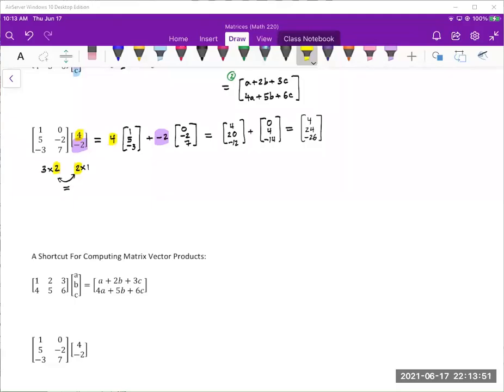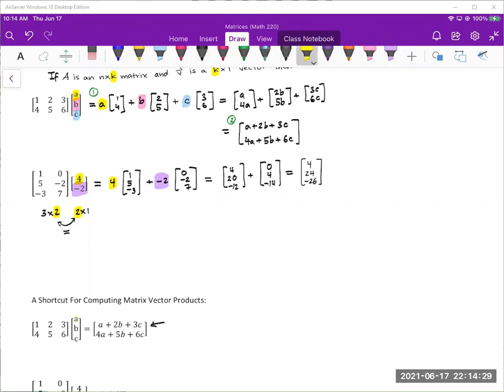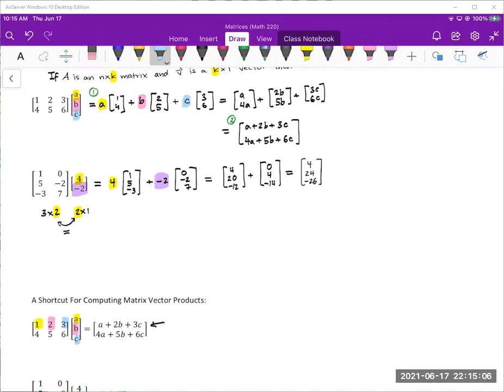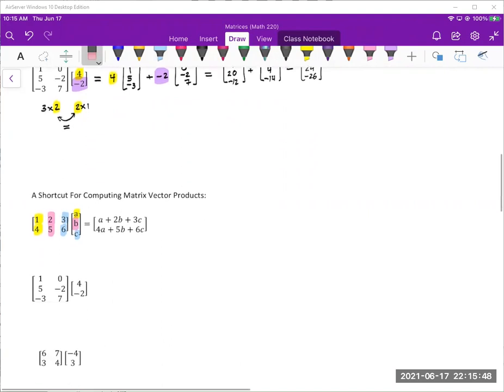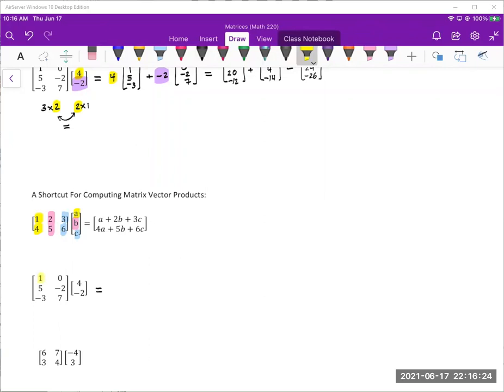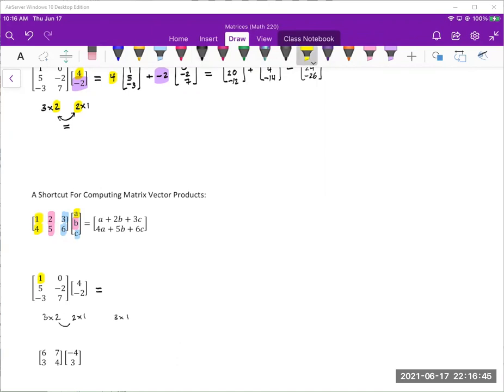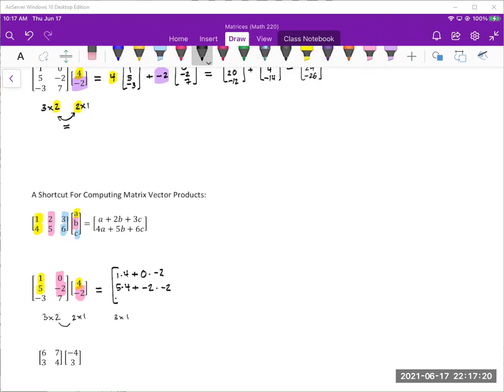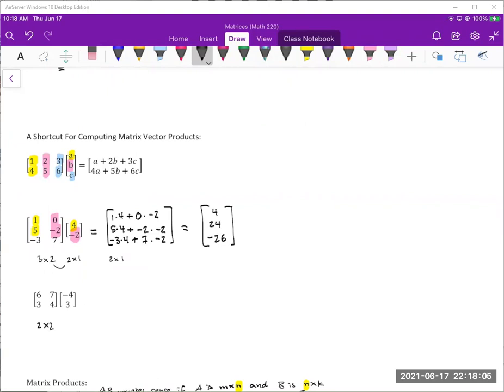Matrix Vector Products: Space-Saver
Dot-product shortcut